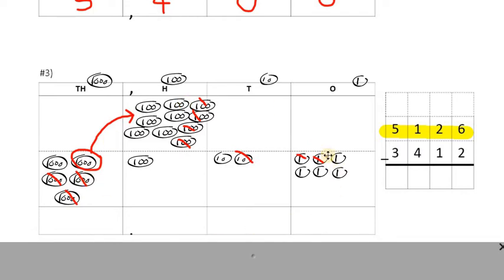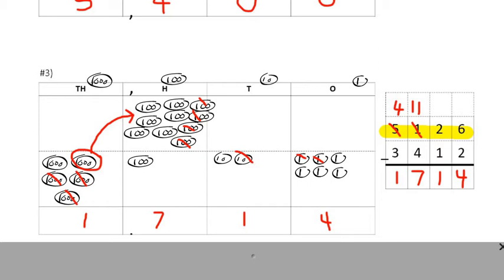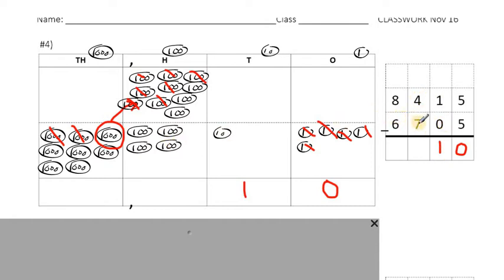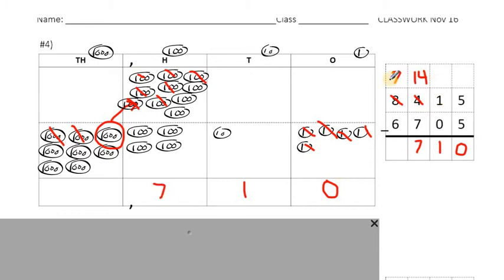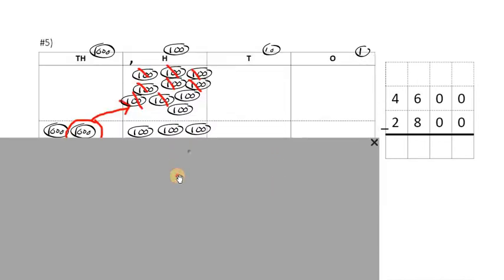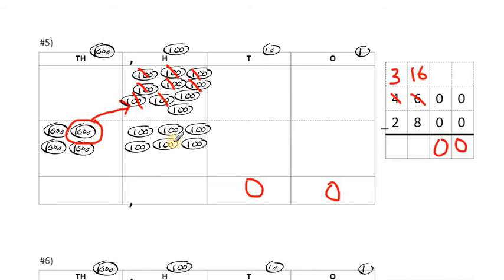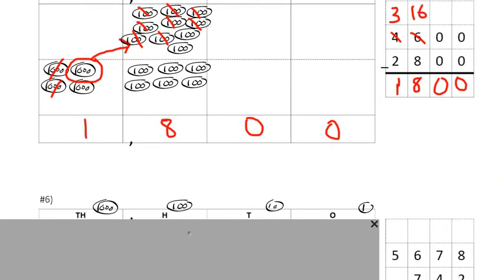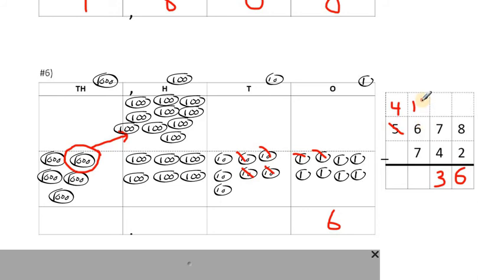Week 10 L4 2 CW